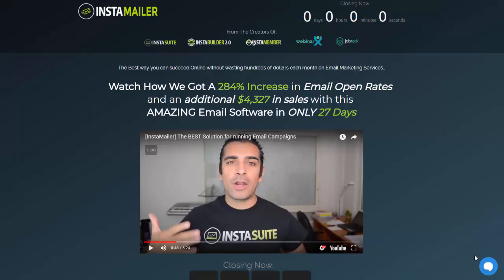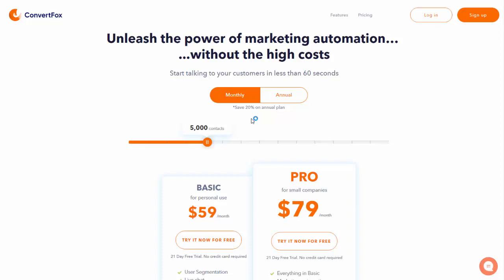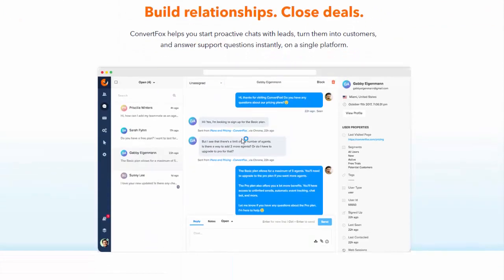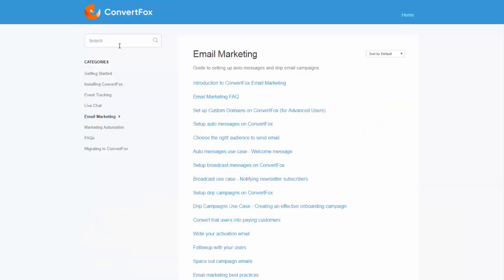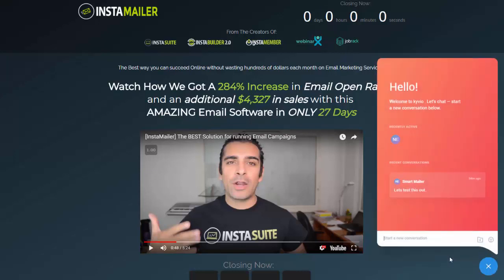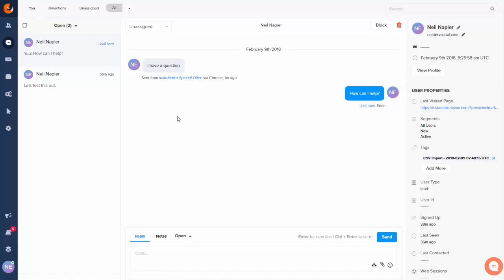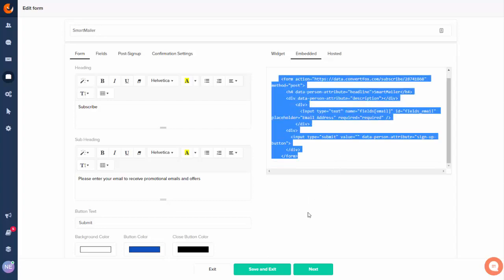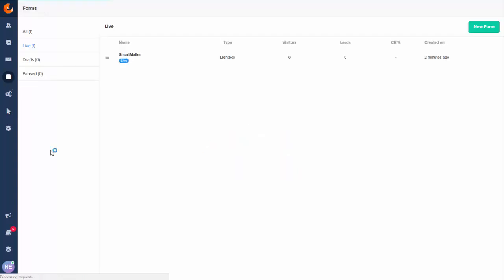Connect ConvertFox and Kyvio For Marketing Automation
Wondering how to use ConvertFox with Kyvio? In this video I take you behind the scenes to show you how to collect leads inside Kyvio and send them to ConvertFox. Plus, you can use ConvertFox's analytics and chat feature to track consumer behavior. Pretty cool combination!